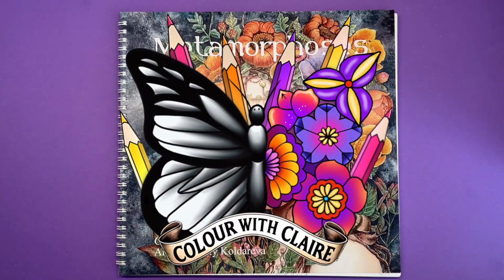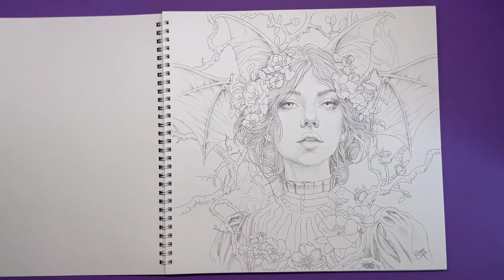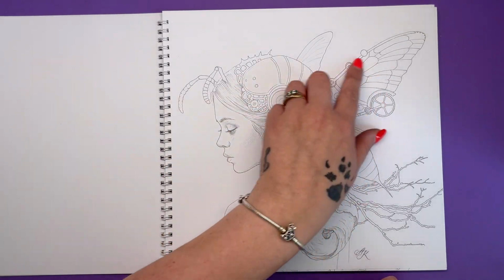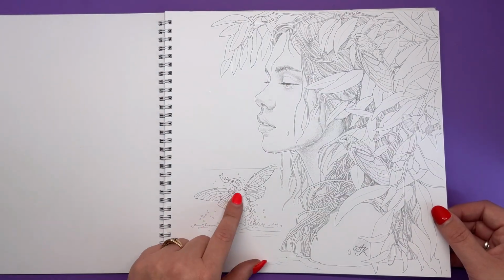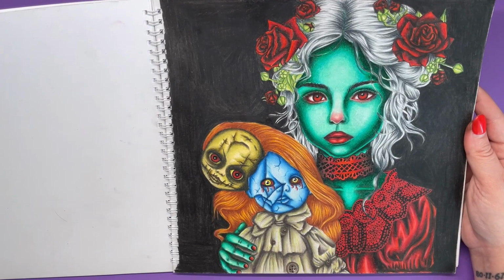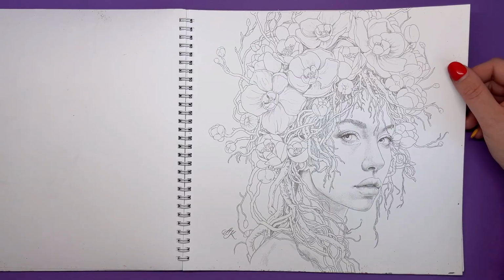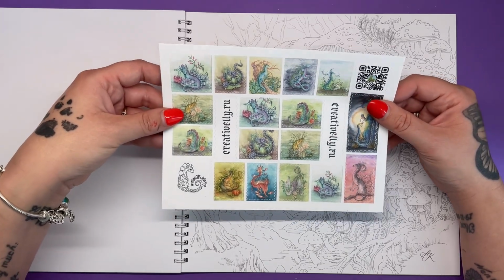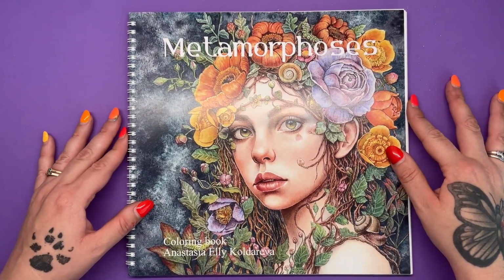Metamorphoses by Anastasia Elly Koldardeva | Colouring Book Review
★MY WISHLIST